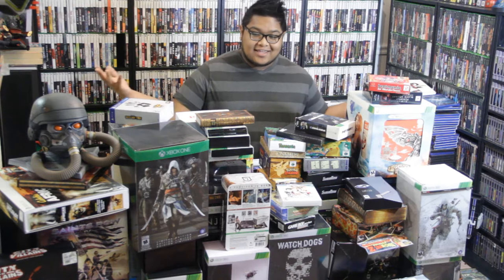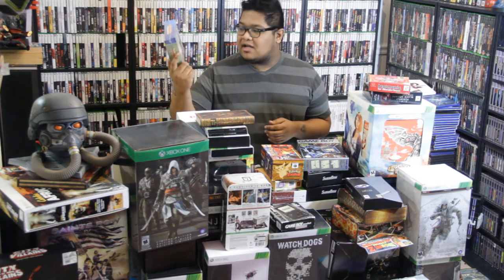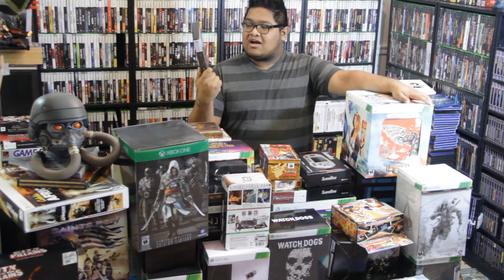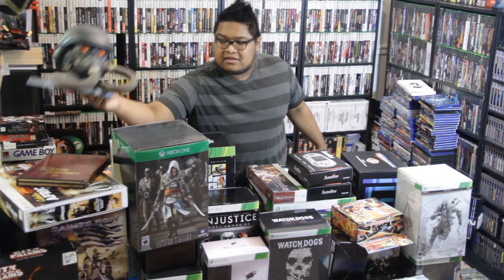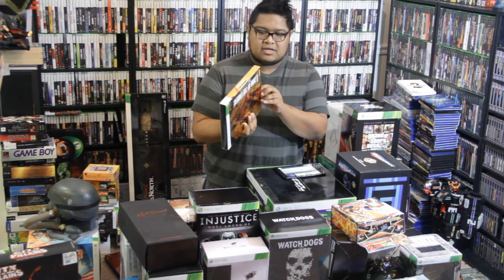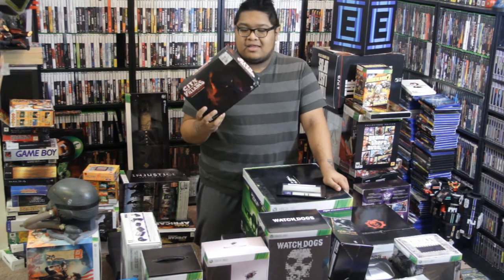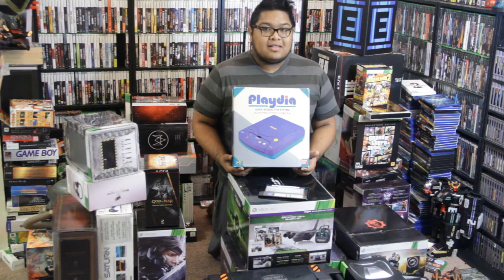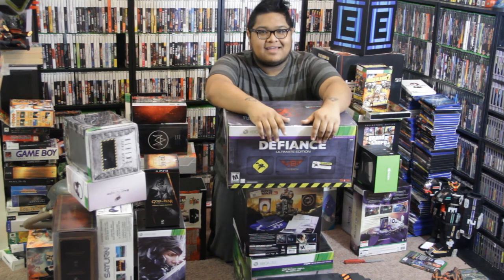Pancheezey Games Episode 08: My Collectors Edition Collection!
Today's episode was only made possible by the fact that I ran out of shelf space haha. I took everything down to make room for new stuff and I figured that I should make a video while everything was down! There's a bunch of stuff in here so it's pretty long. I hope you guys enjoy!

Social me!
Vine: Pancheezey

Musical Credit
Pixamy Music - Lucky Bubblegum
Super Mario Galaxy 2 - Throwback Galaxy
Anamanaguchi - Video Challenge